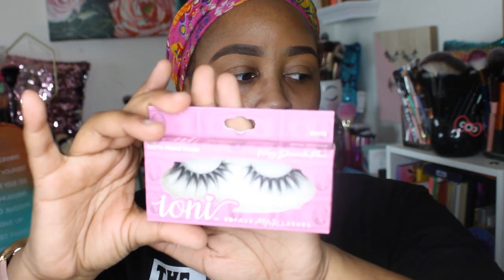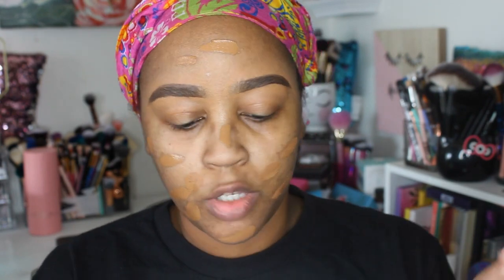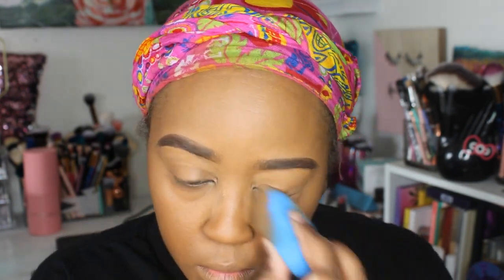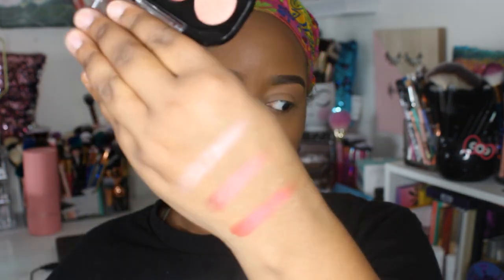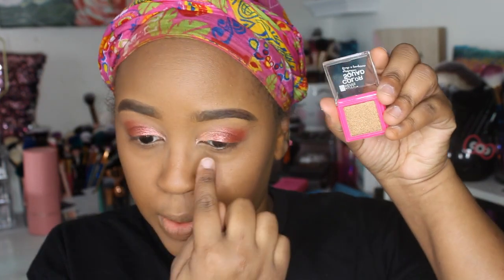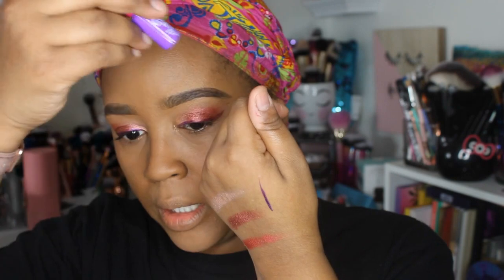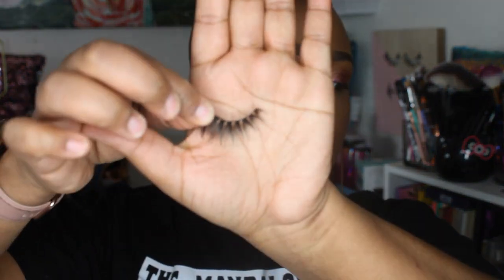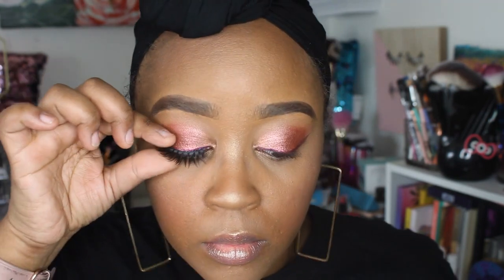Dollar Tree Makeup Review- Beauty Benefits, Wetnwild and More!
PERISCOPE: tabithas_thrifts

Code: tabithasthrifts20

Want FREE samples? Try Pinchme

Are you a Influencer that wants to try out up to 5 products at a time for FREE? Try Octoly

Join the Regimen of a Beautiful Women Facebook group let them know Tabitha sent you
Please DM the group admin Alexandria Marie with any questions.